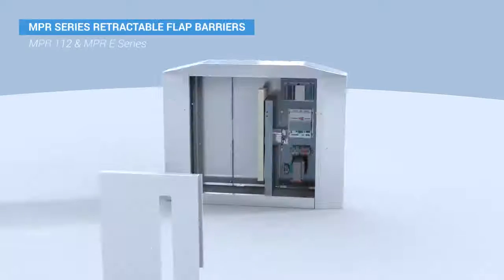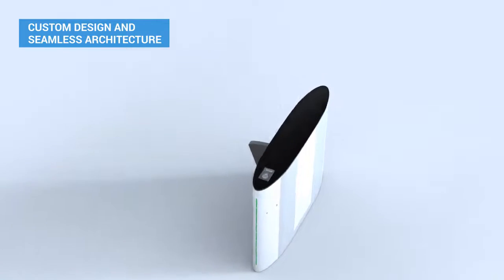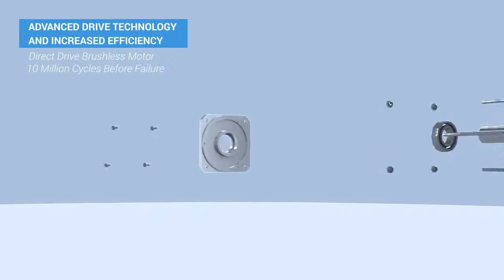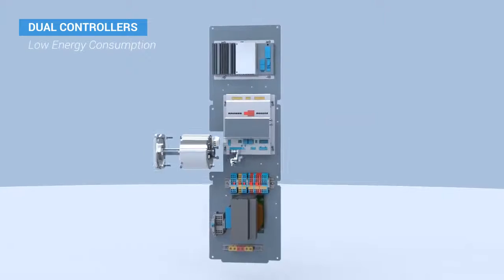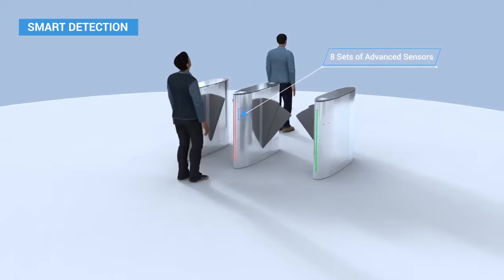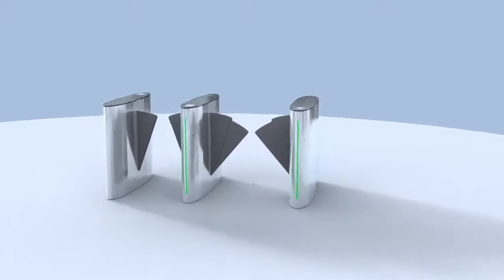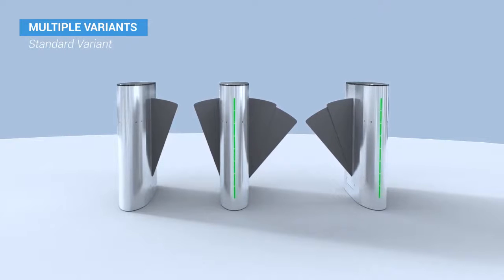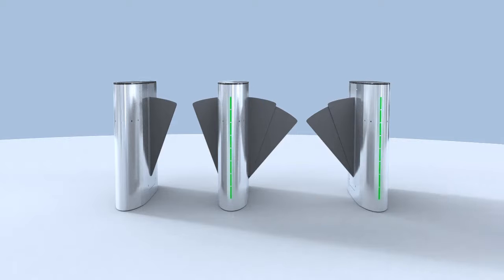Magnetic MPR Retractable Gates